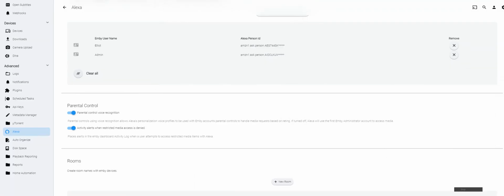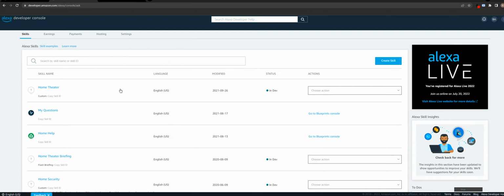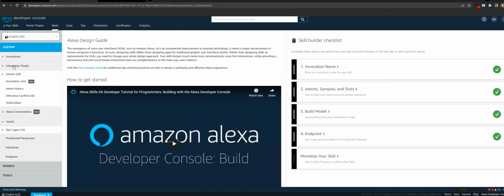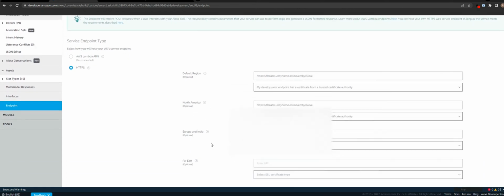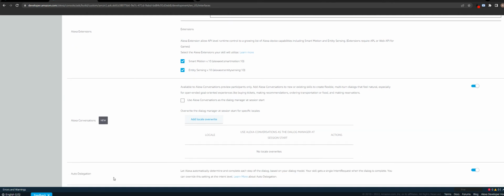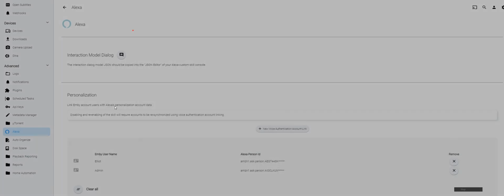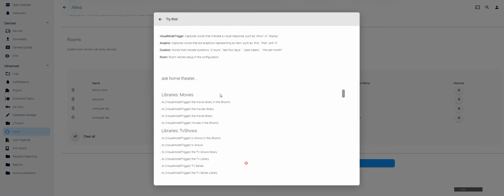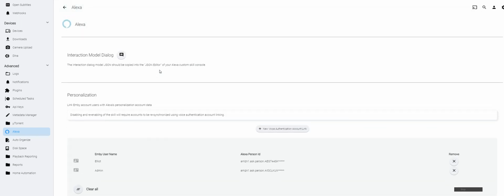Emby Alexa How to install and use